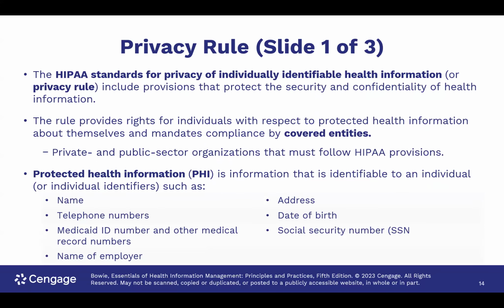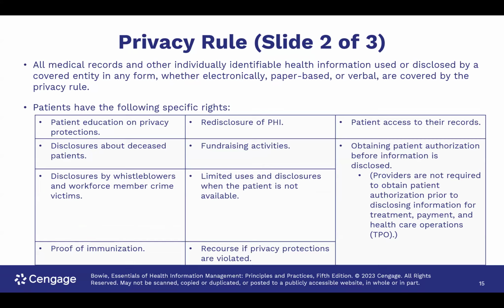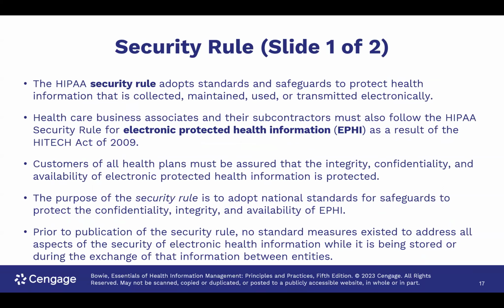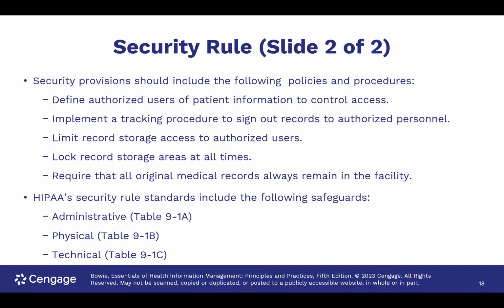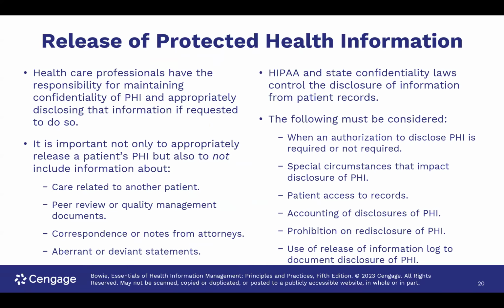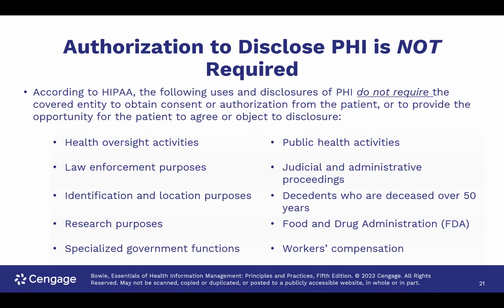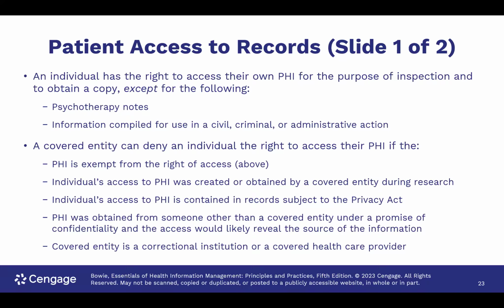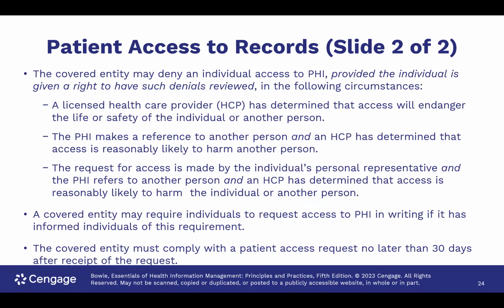HIM 120 CH 9 VL#2